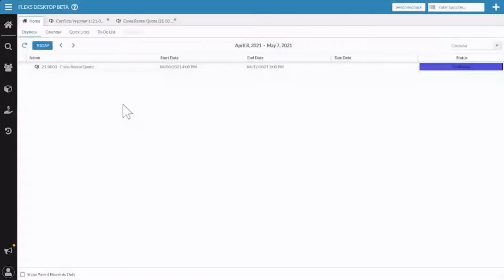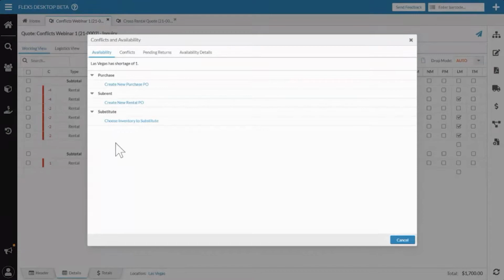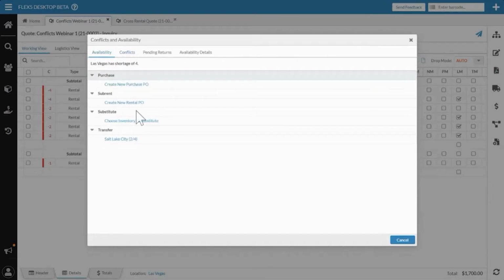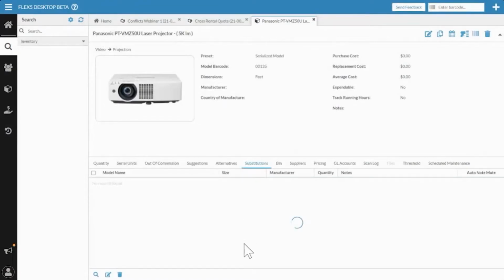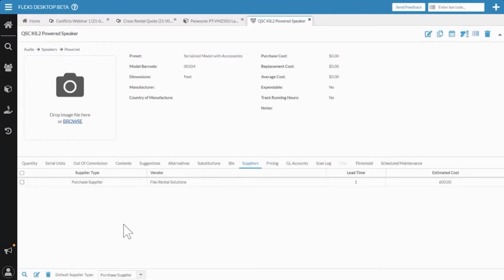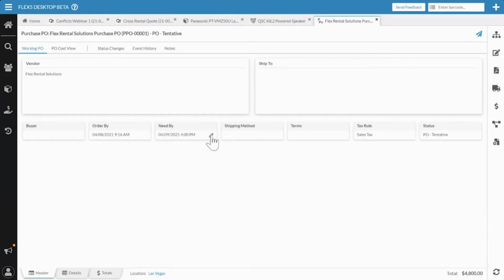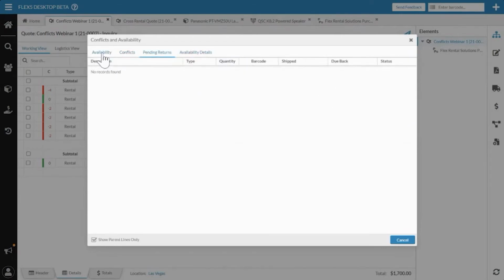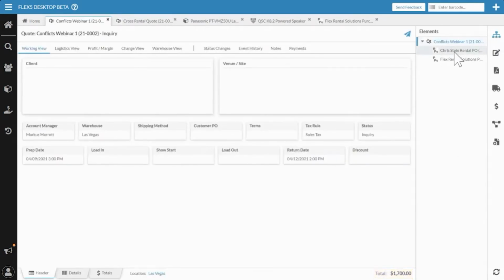Conflicts & Availability In-Depth Webinar - April 2021